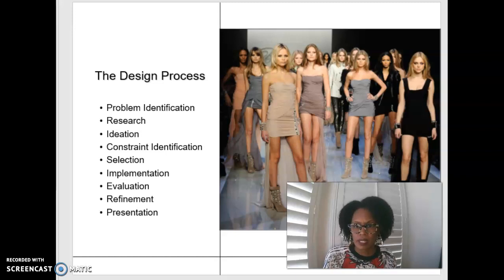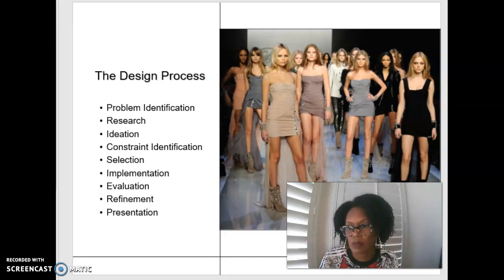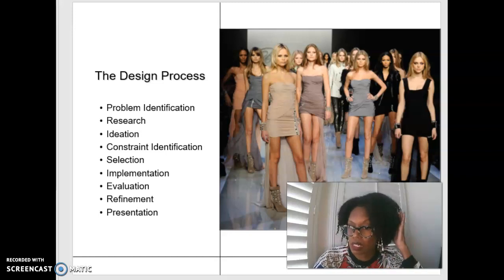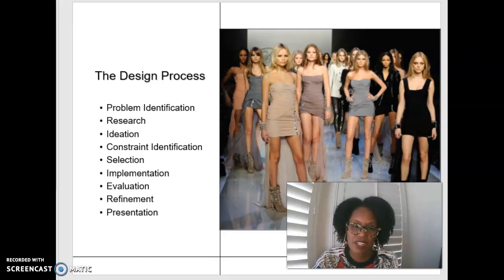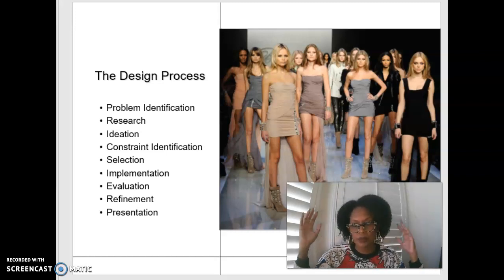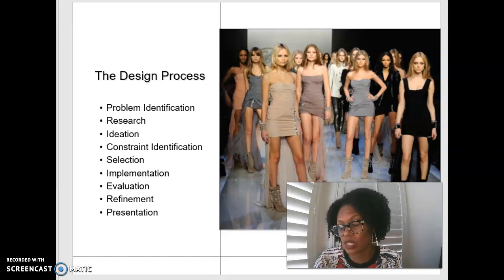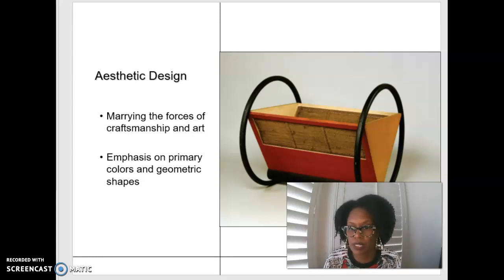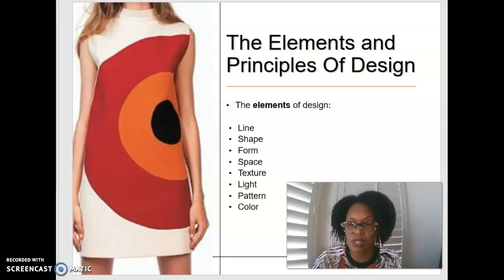FASHD 45-The Design Process